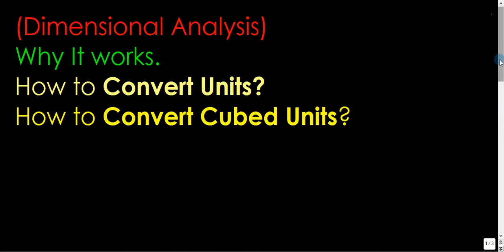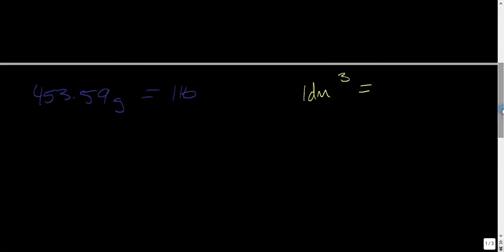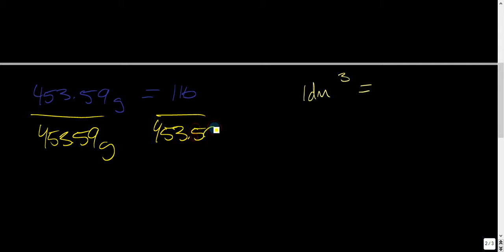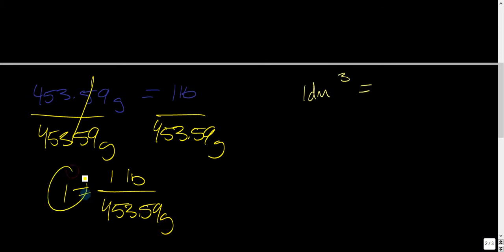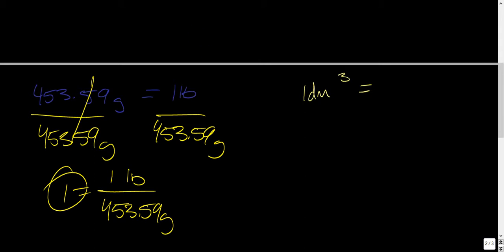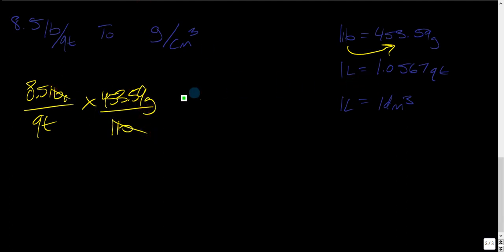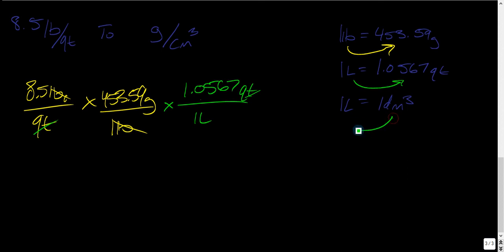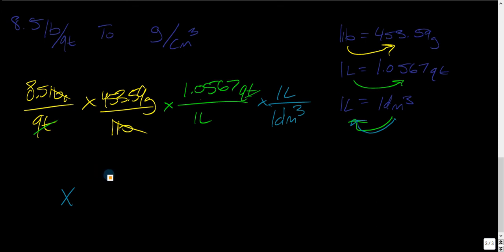How to: Unit Conversion with Cubed Units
"Doers and Thinkers" - Because that's what we are...

Quick, how to and Why it works on Dimensional analysis. at first this stuff can look crazy, but its really simple and I prove it in this 2min. video.

My goal with "Doers and Thinkers" is to help you get the answer your looking for as quickly as possible. So that you may get back to DOING and THINKING the worlds greatest innovations.